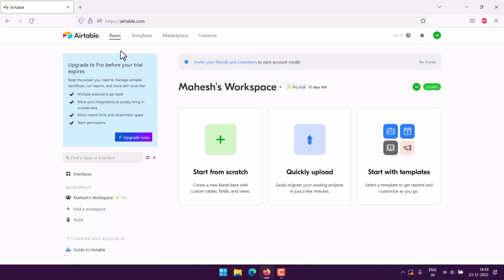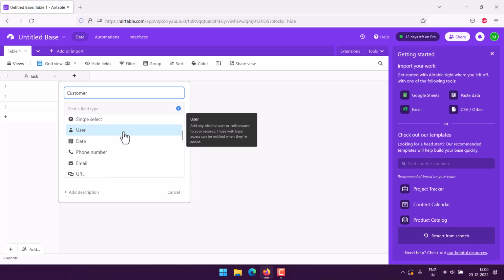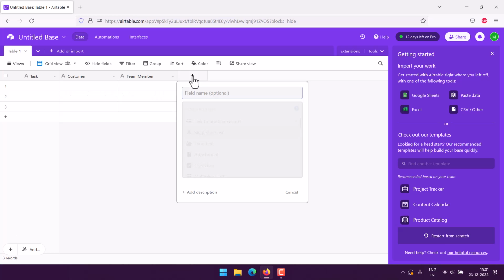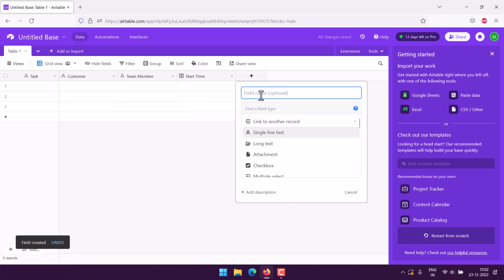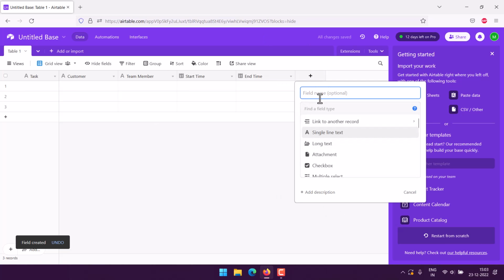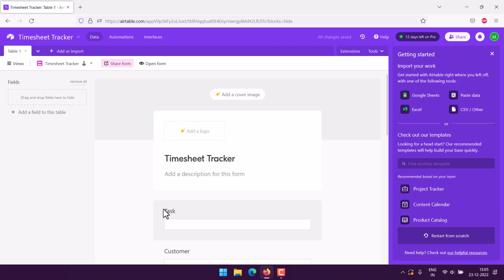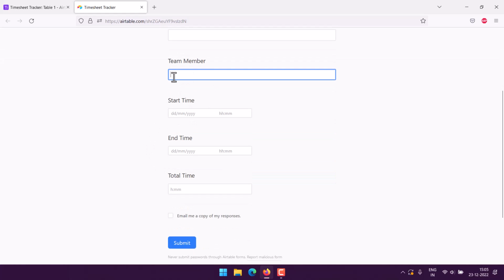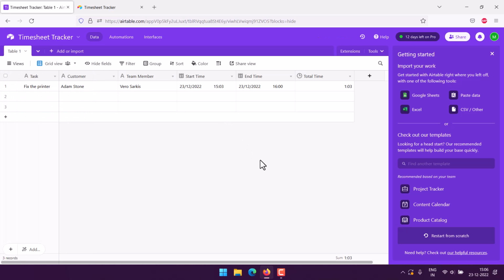Airtable - How to Create TimeSheet Tracker in Airtable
Learn How to Create TimeSheet Tracker in Airtable. How to track timesheet entries in Airtable.